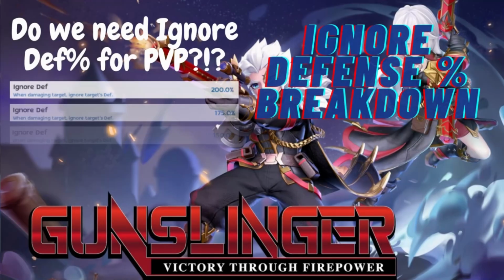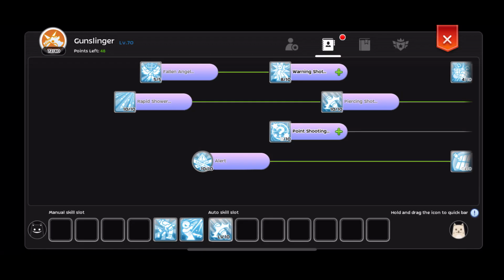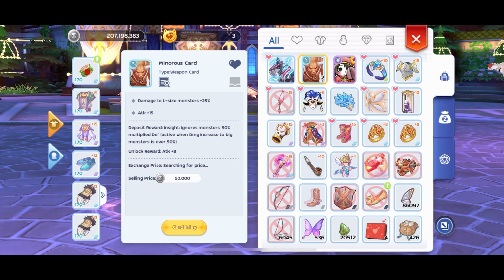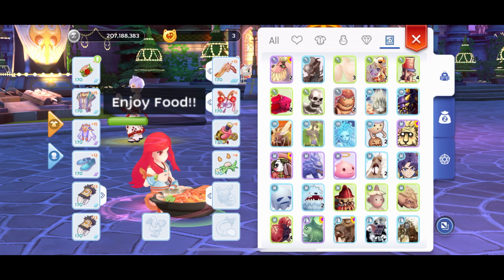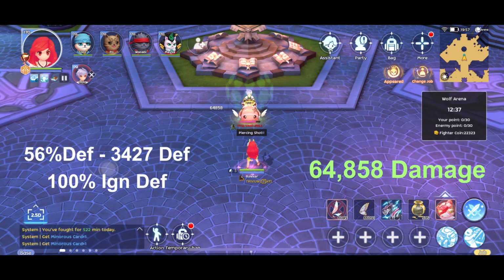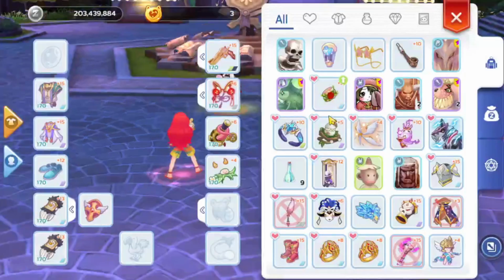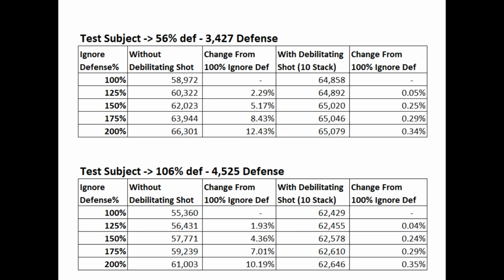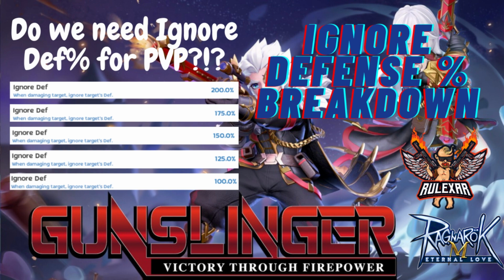Gunslinger PVP Guide - IGNORE DEFENSE BREAKDOWN Ragnarok ROM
As per popular demand, here is my personal take on how effective ignore defense % is for PVP and for Gunslingers (Pistol) in general. Please take this with a grain of salt; results may vary from character to character.

For any comments or suggestions, please do so down below as I am very open for discussion.